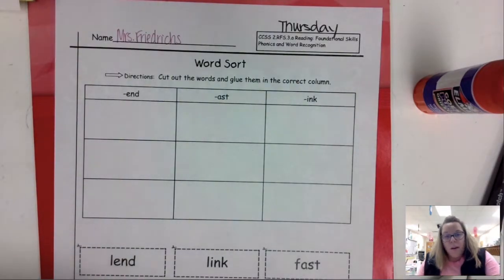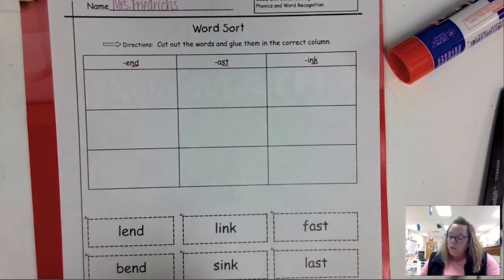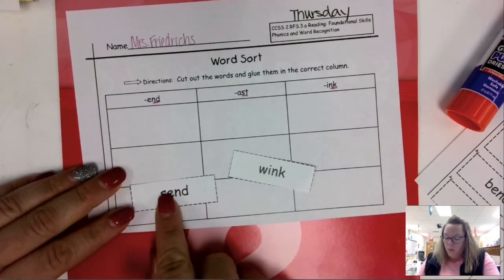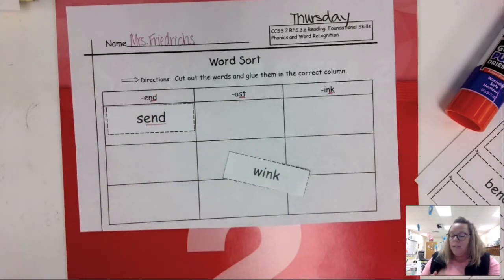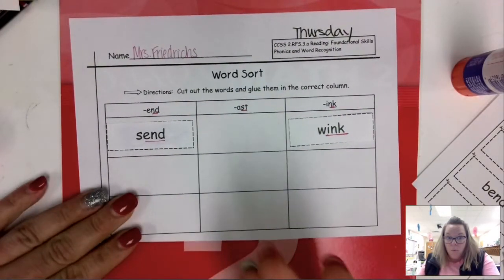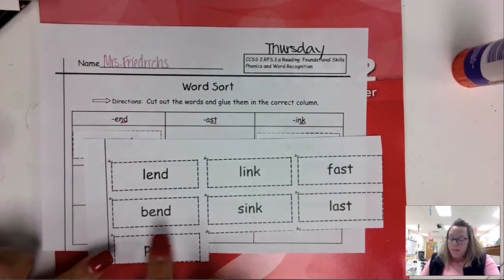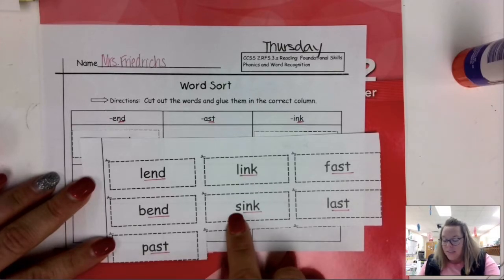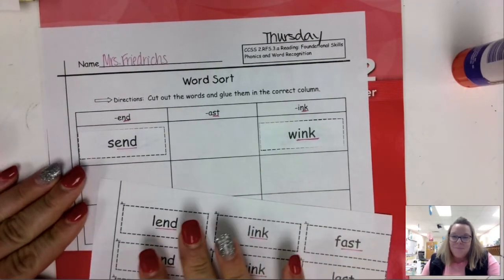Word Sort- end blends